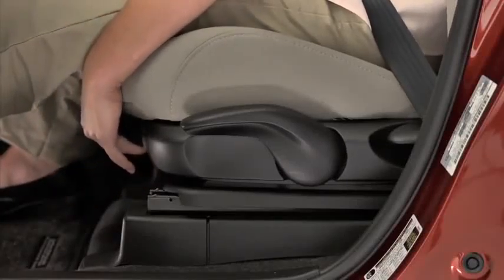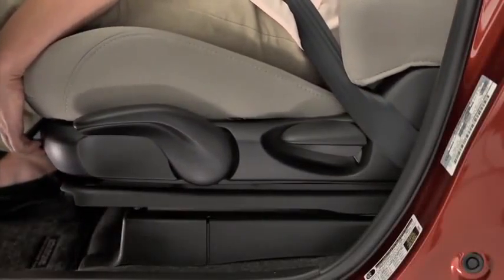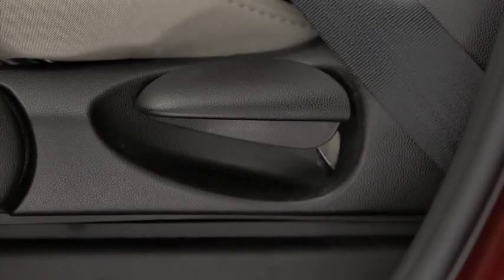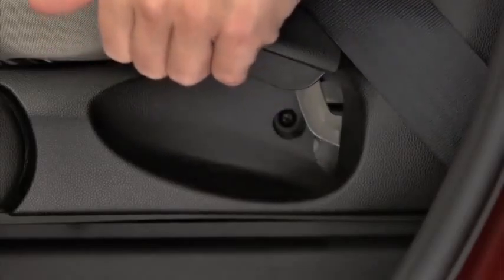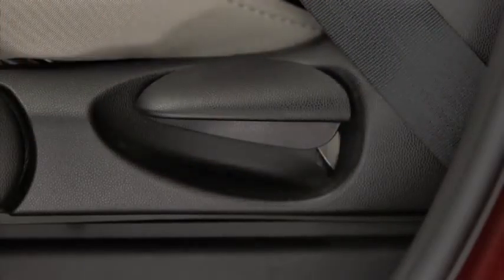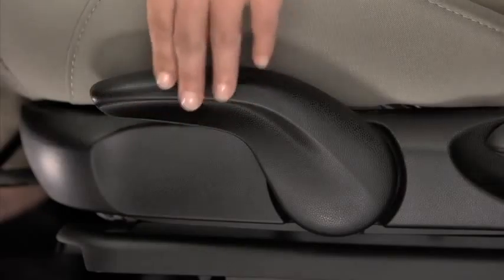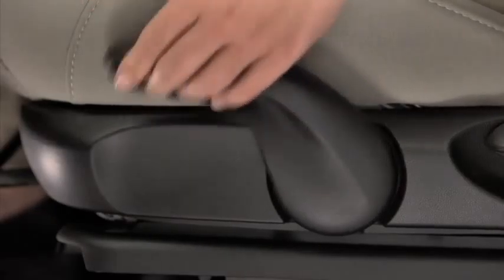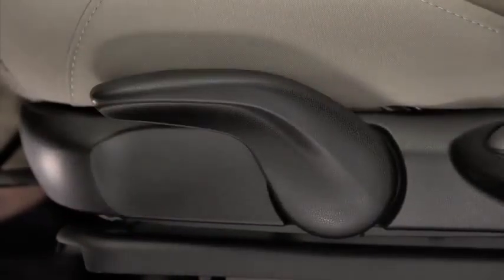2013 Mazda5 — Manual Front Seats Mazda USA